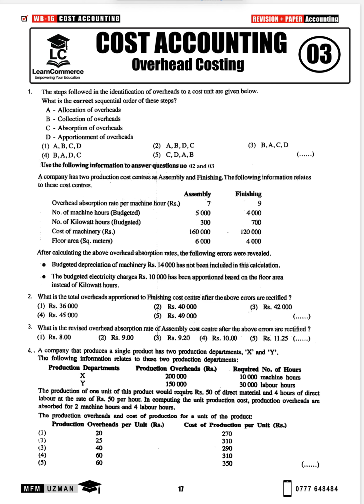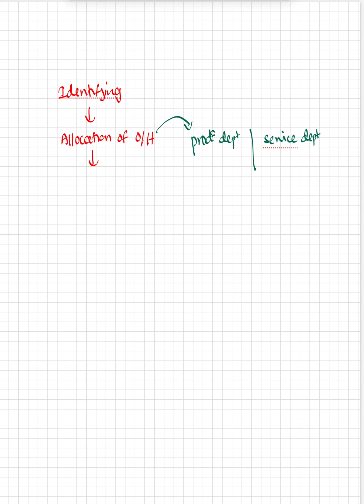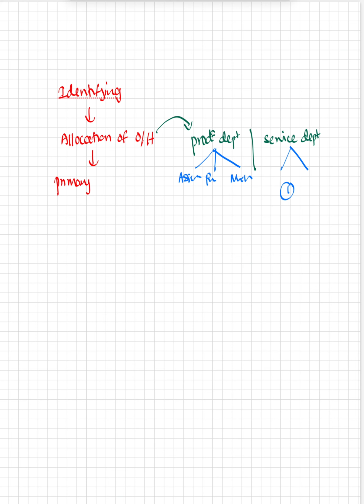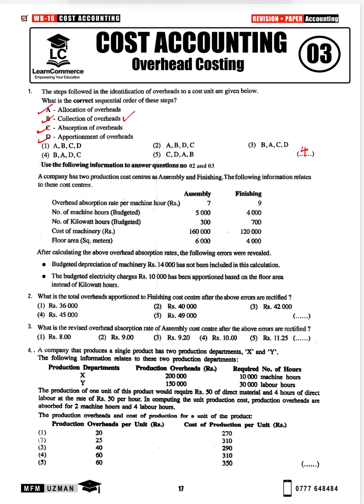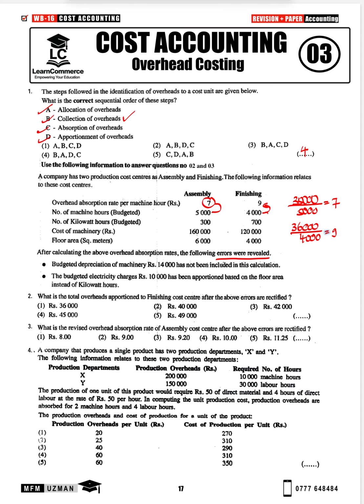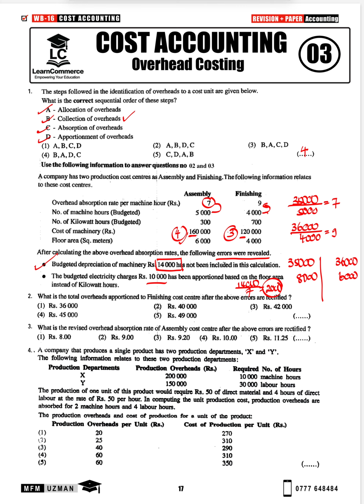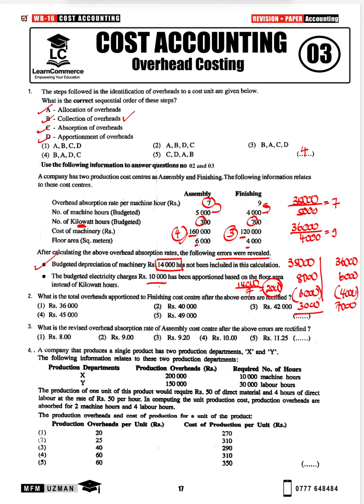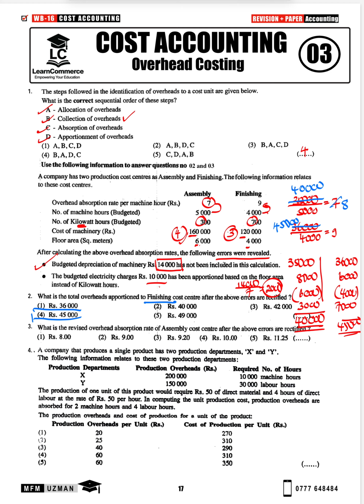2026 A/L OVERHEAD COSTING MCQ SESSION 01